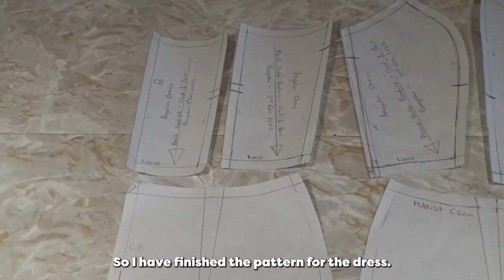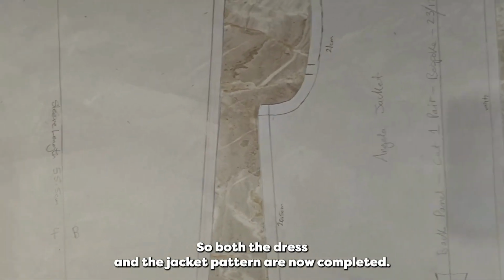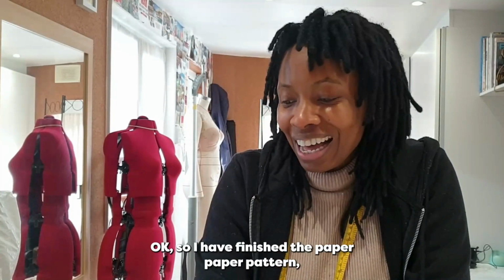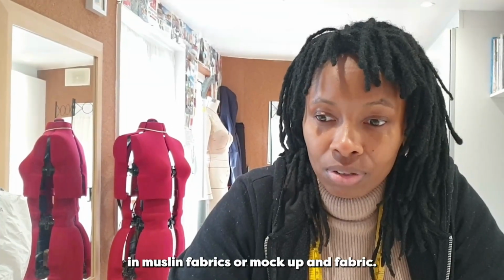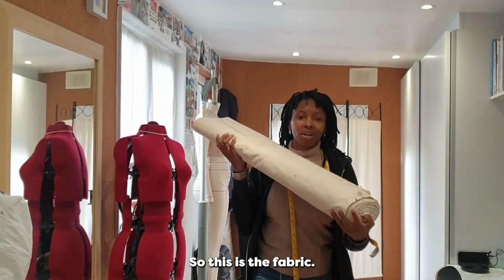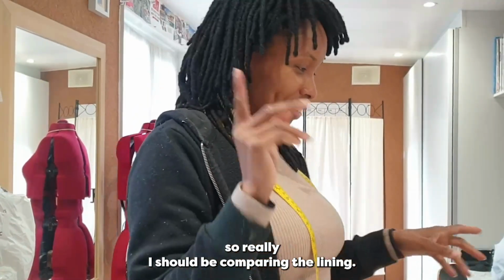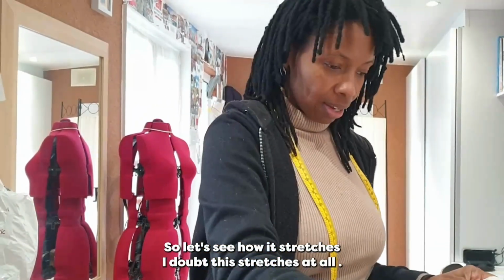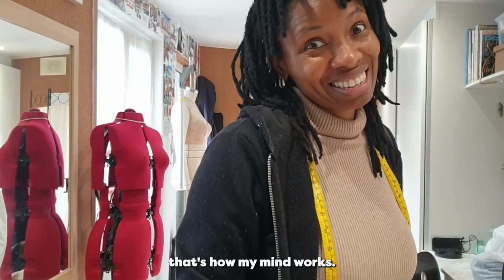Fashion Flashback: Pt 2 | Recreating a 1980's Design in 2024! | MamMaw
Part 2. Step into the world of timeless style as we embark on a journey to clone vintage fashion from the 1980s!